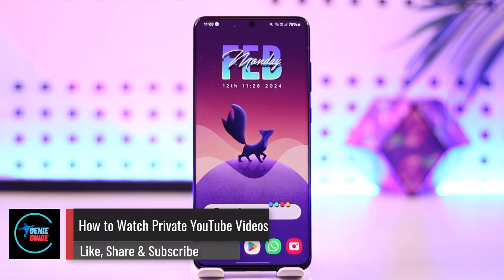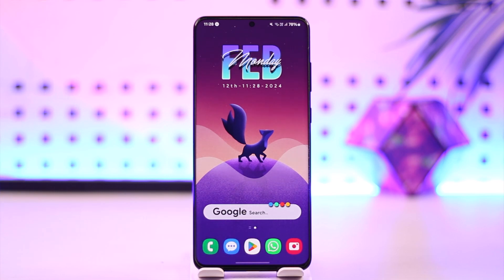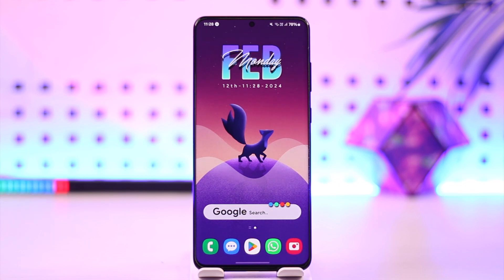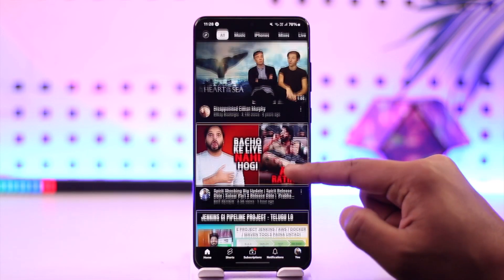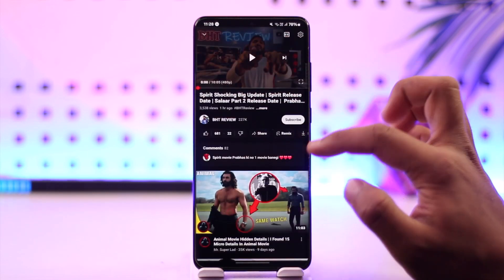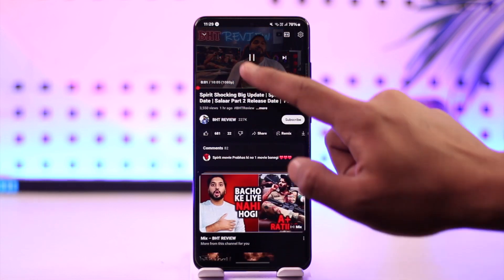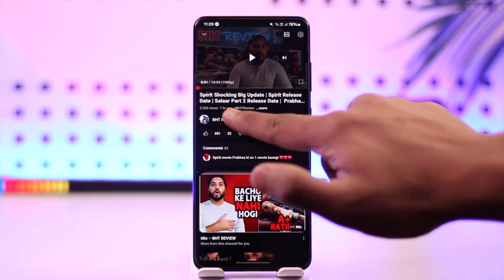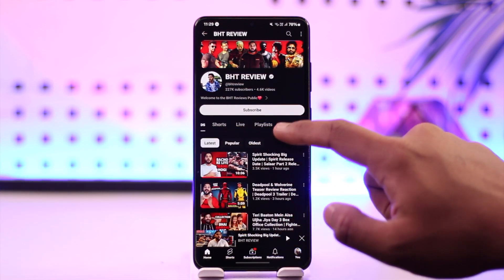How To Watch Private YouTube Videos !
In this video, I will show you how to watch private YouTube videos.

~ Chapters:
0:00 Introduction
0:11 Watch Private YouTube Videos
0:58 Conclusion